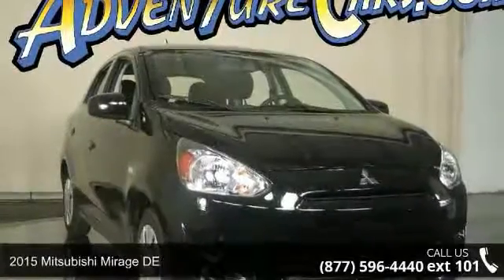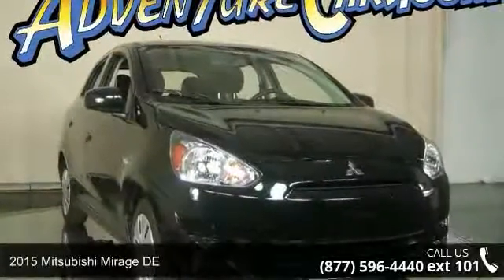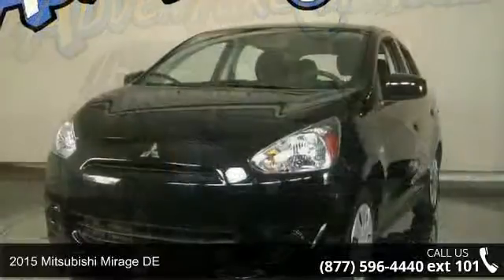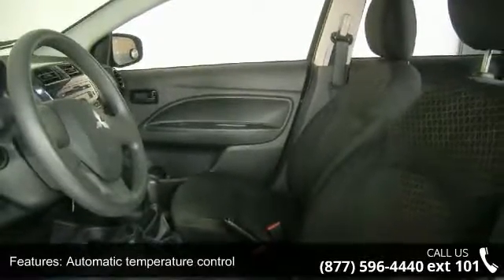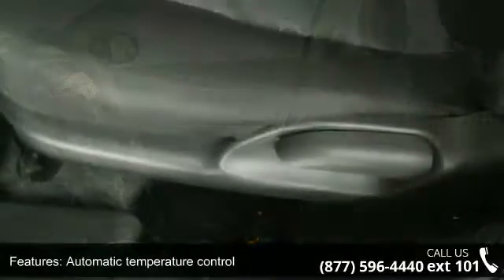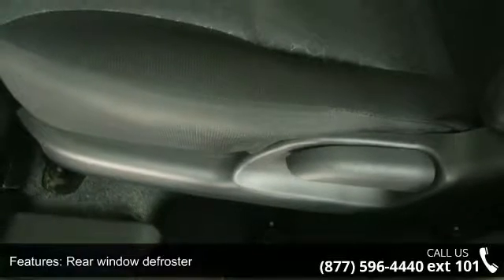2015 Mitsubishi Mirage DE - Adventure Chevrolet Chrysler ...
You've found the Best Value on the web! When was the last time you smiled as you turned the ignition key? Feel it again with this great-looking 2015 Mitsubishi Mirage. This car is nicely equipped with features such as 14" Steel Wheels w/Full Wheel Covers, ABS brakes, Air Conditioning, AM/FM/CD/MP3 Audio System, Electronic Stability Control, Illuminated entry, Low tire pressure warning, Panic alarm, Power door mirrors, Power steering, Power windows, Remote keyless entry, Split folding rear seat, Spoiler, and Traction control. Want to save some money? Get the NEW look for the used price on this one owner vehicle. Previous owner purchased it brand new and it still looks like the day it rolled off the lot! We guarantee the best VALUE in 100 miles.Plus this vehicle comes with a 3 day no questions ask money back guarantee and a 10 year powertrain warranty if still in factory warranty or a 30 day b... read more